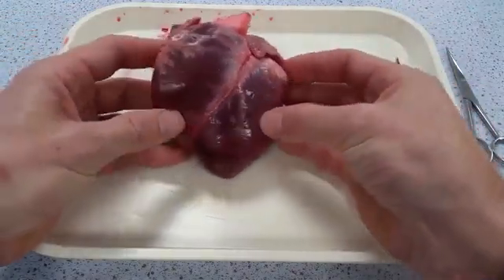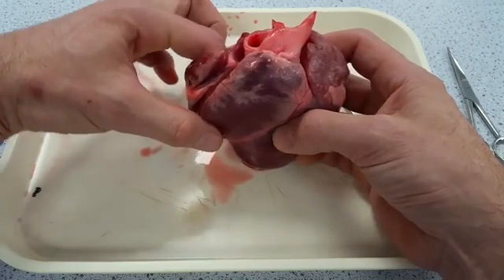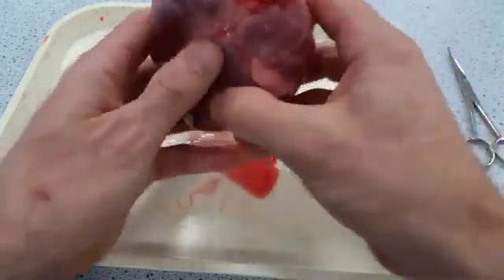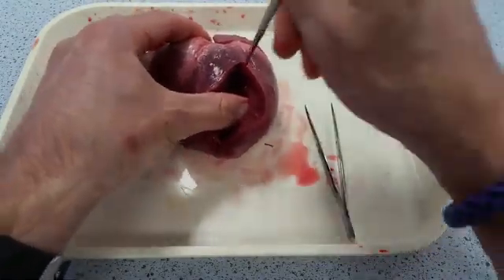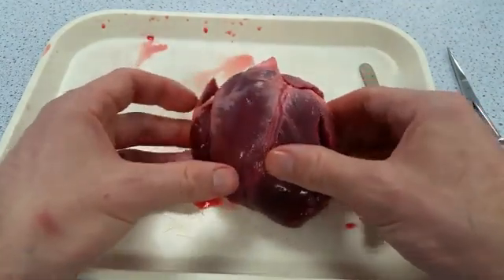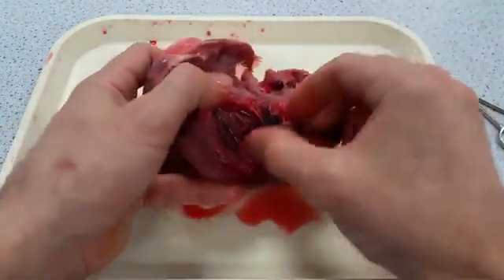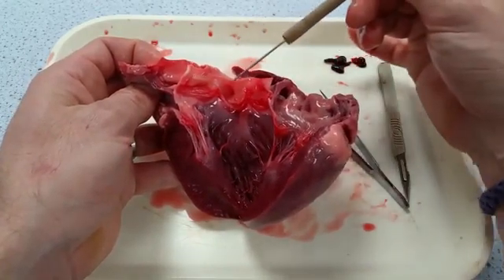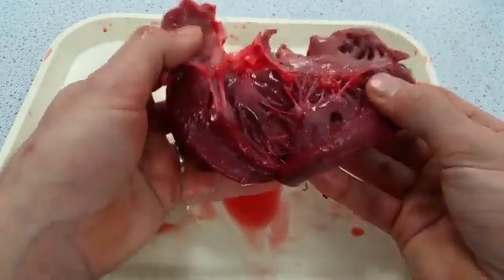Anatomy of Heart (Descriptive Video)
Portable Camping First Aid Kit Emergency Medical Bag Waterproof

The heart weighs between 7 and 15 ounces (200 to 425 grams) and is a little larger than the size of your fist. By the end of a long life, a person's heart may have beat (expanded and contracted) more than 3.5 billion times. In fact, each day, the average heart beats 100,000 times, pumping about 2,000 gallons. Your heart is located between your lungs in the middle of your chest, behind and slightly to the left of your breastbone (sternum). A double-layered membrane called the pericardium surrounds your heart like a sac. The outer layer of the pericardium surrounds the roots of your heart's major blood vessels and is attached by ligaments to your spinal column, diaphragm, and other parts of your body. The inner layer of the pericardium is attached to the heart muscle. A coating of fluid separates the two layers of membrane, letting the heart move as it beats. Your heart has 4 chambers. The upper chambers are called the left and right atria, and the lower chambers are called the left and right ventricles. A wall of muscle called the septum separates the left and right atria and the left and right ventricles. The left ventricle is the largest and strongest chamber in your heart. The left ventricle's chamber walls are only about a half-inch thick, but they have enough force to push blood through the aortic valve and into your body.